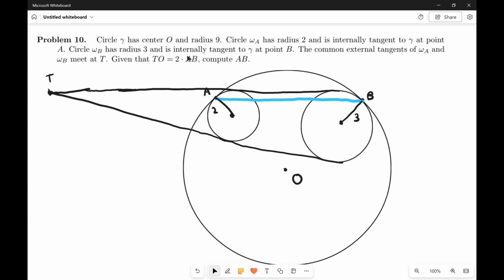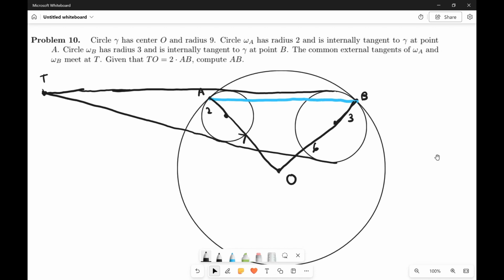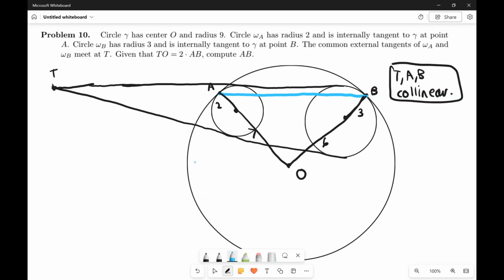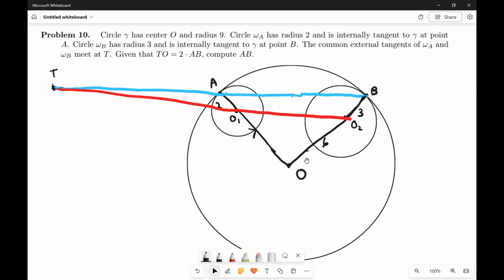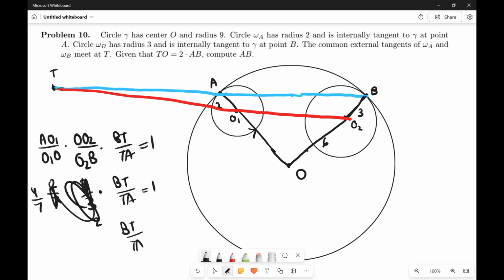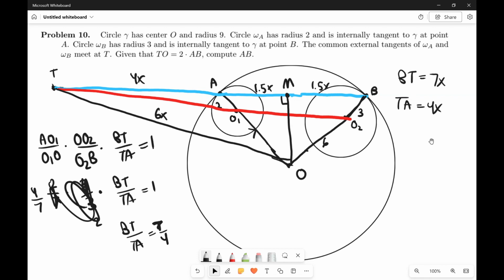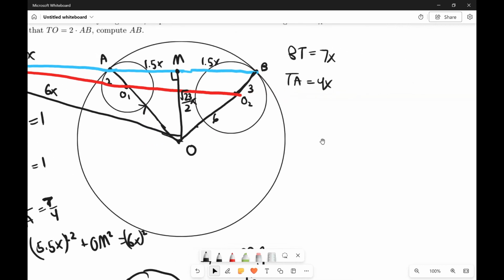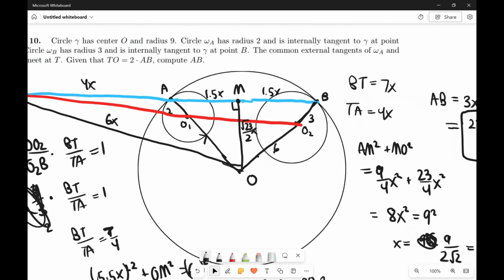2024 ARML Individual Problem 10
In this video, we solve a problem that appeared as Problem 10 on the individual round of the American Regions Math League held every June using geometry techniques such as the theorems of Monge and Menelaus.